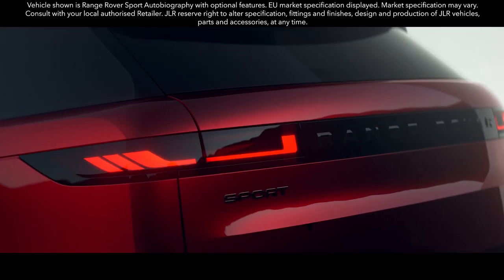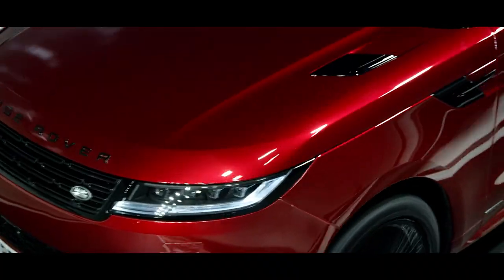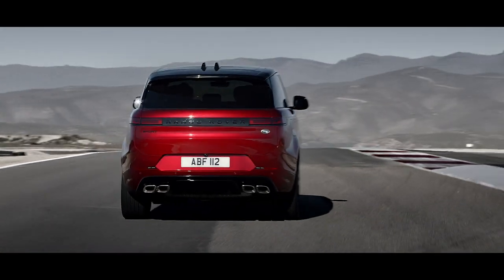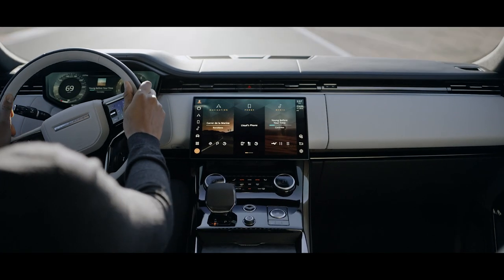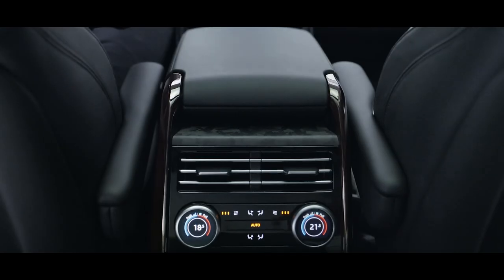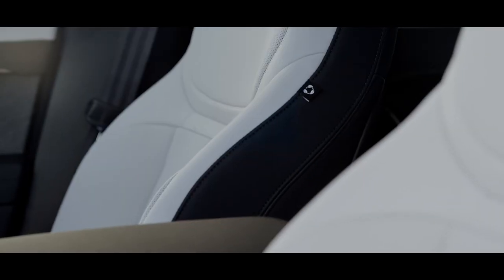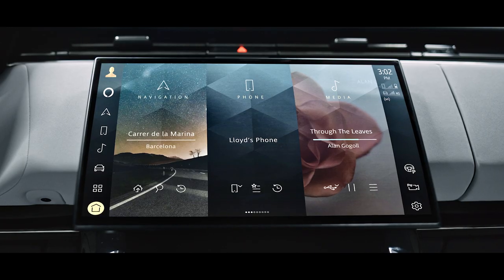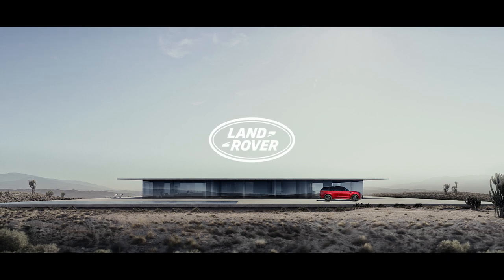New Range Rover Sport – Exterior Design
The third generation Range Rover Sport redefines sporting luxury with a sense of modernity and refinement.

يعيد الجيل الثالث من رينج روڤر سبورت تعريف الفخامة الرياضية مع شعور الحداثة والجودة.